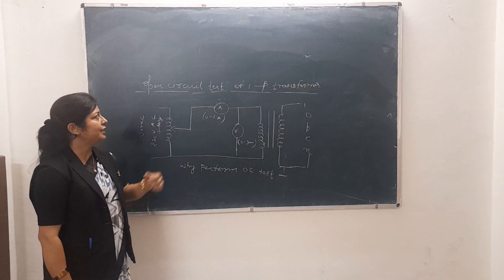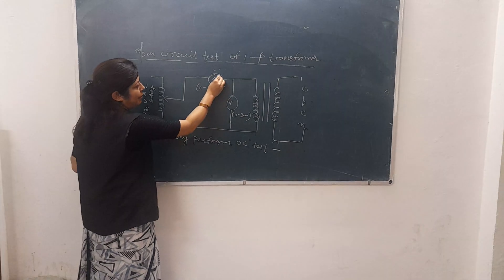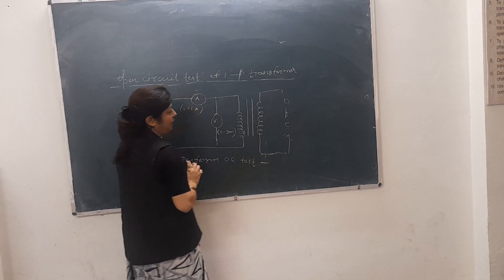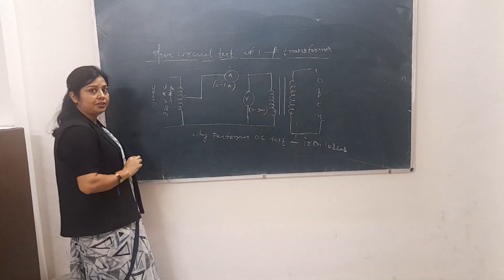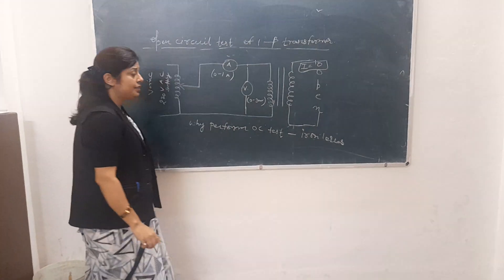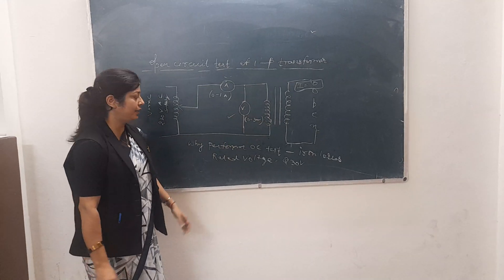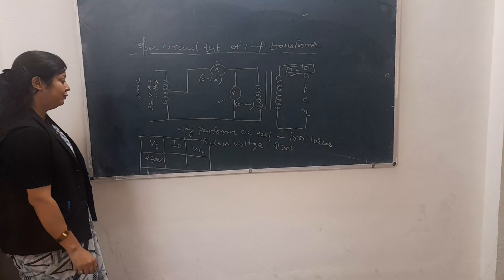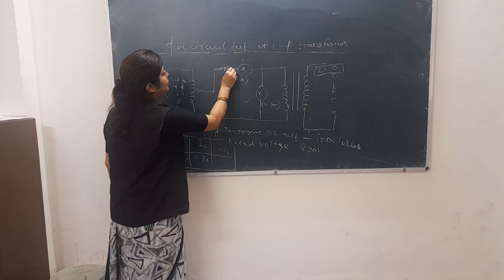open circuit test